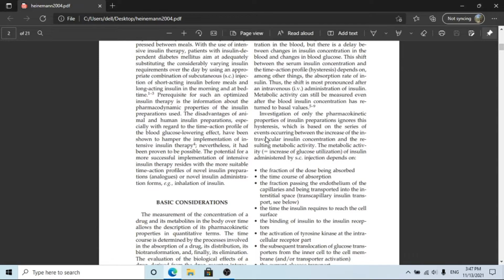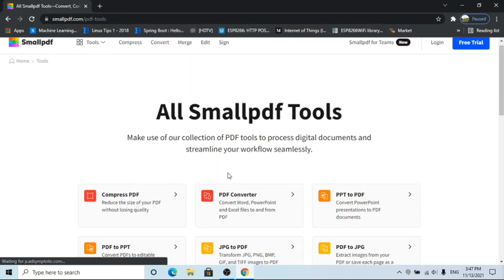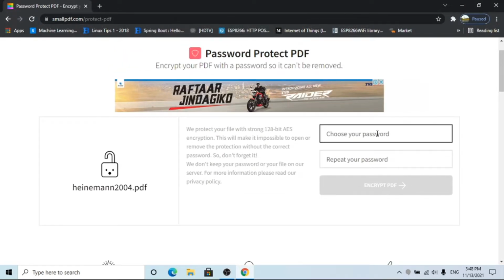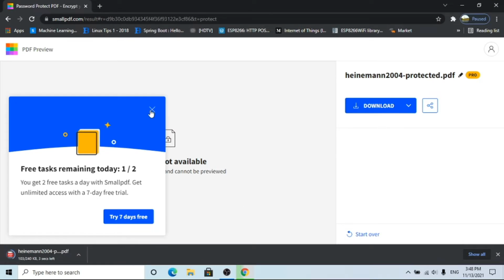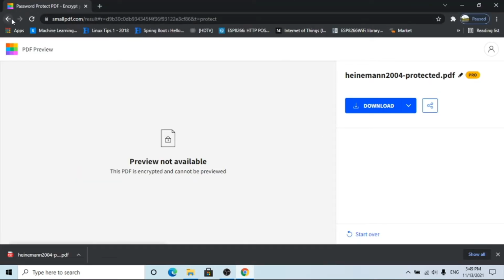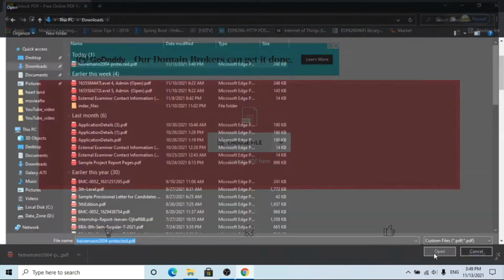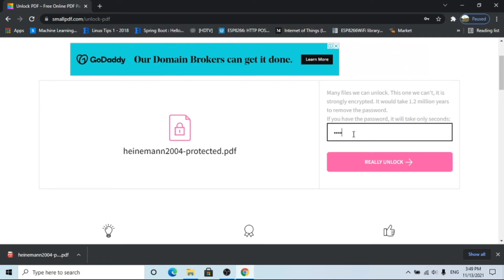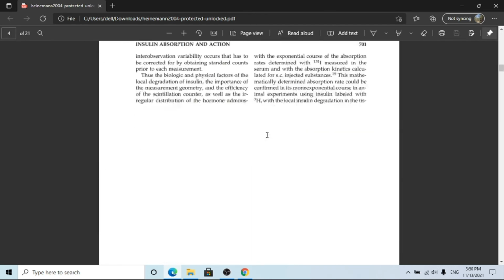How to set Password in PDF file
This video is a quick guide to setting passwords in pdf file. This method helps you to secure your data from other random parties.